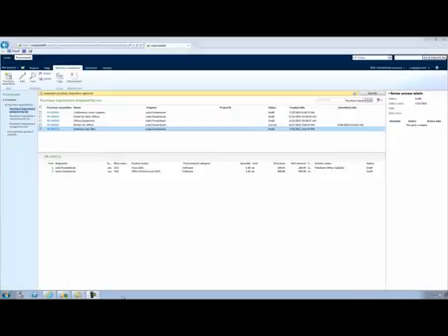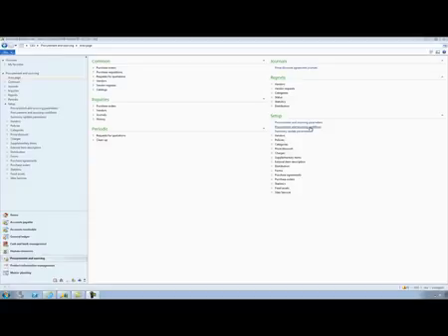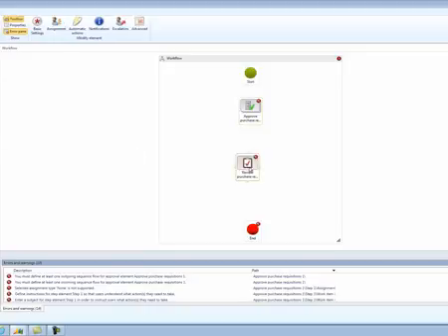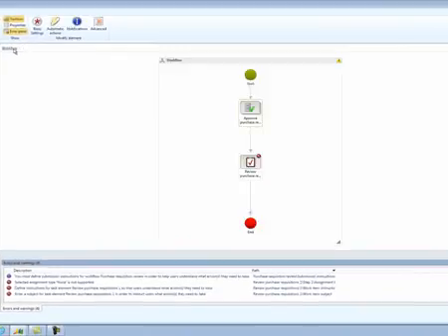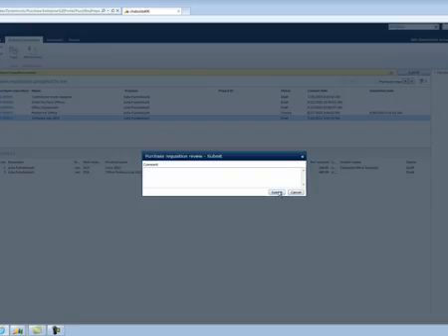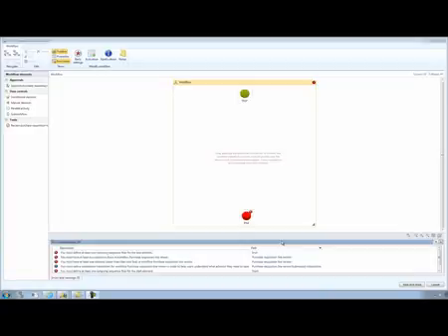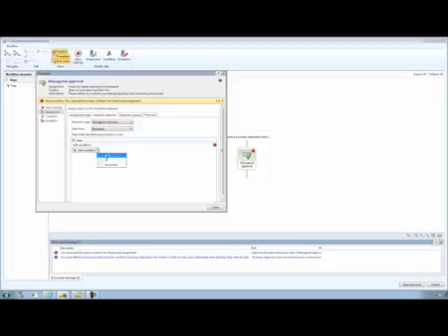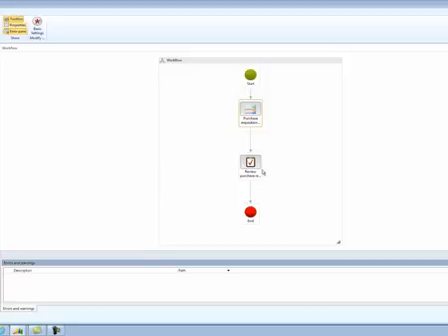Microsoft Dynamics AX: Defining Business Process Workflows for Purchase Requisitions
This video walks through the process of defining business process workflows for purchase requisitions in Microsoft Dynamics AX 2012.